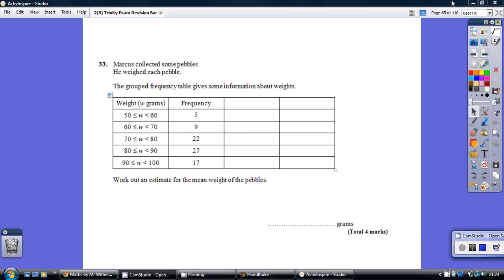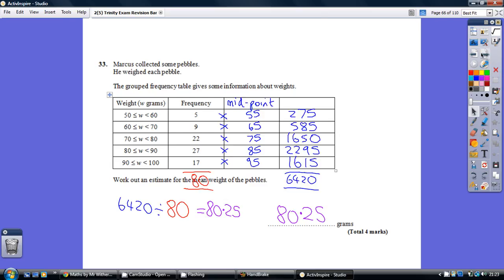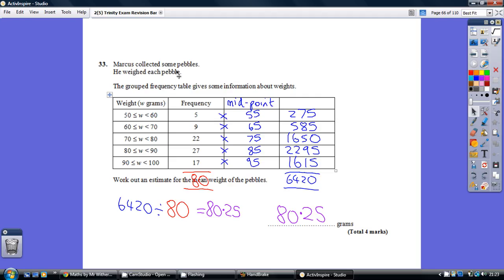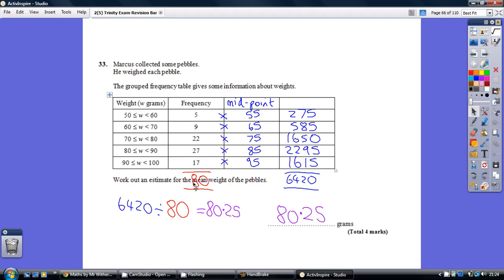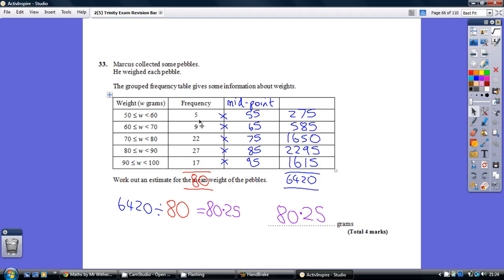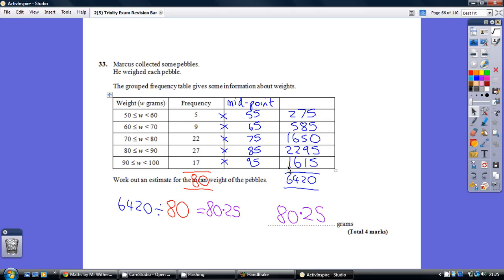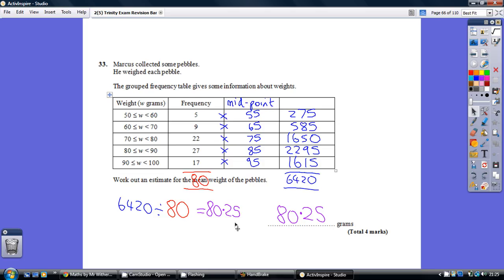Second Form - Trinity Exam Revision 18